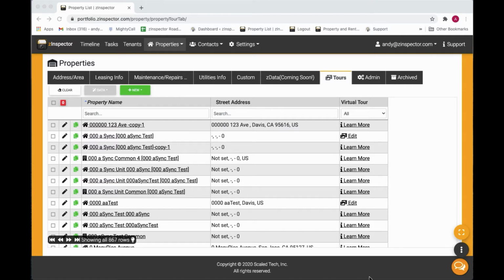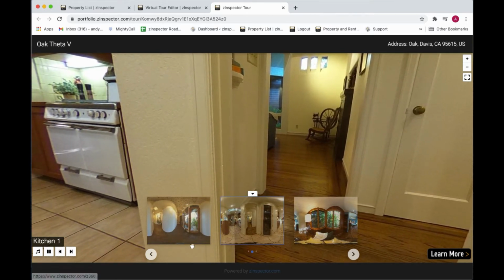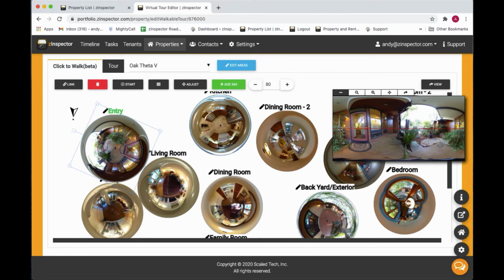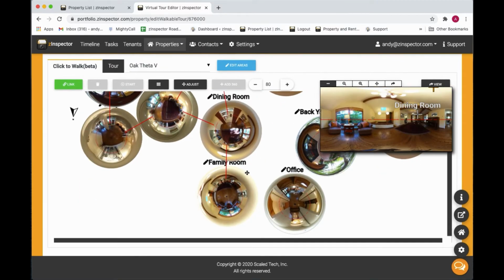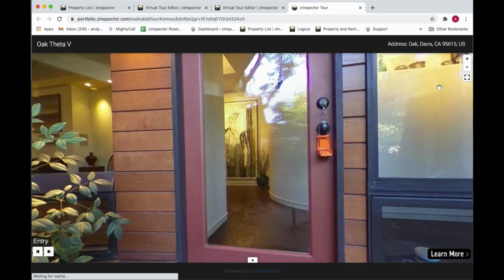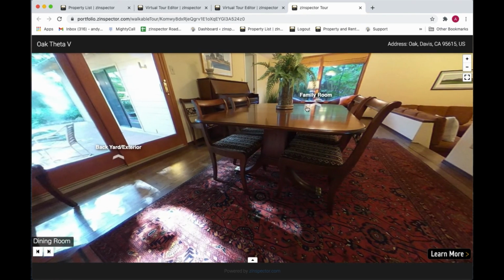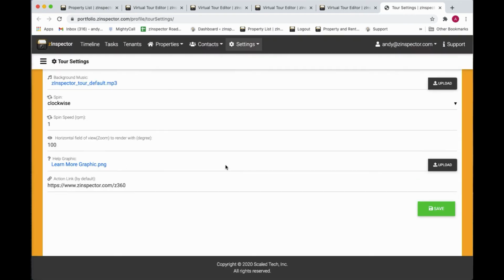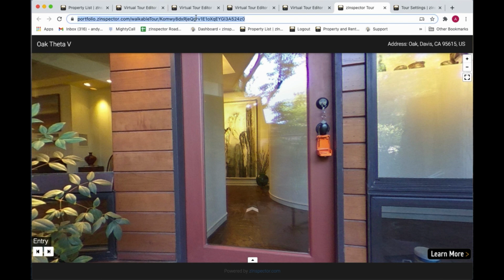Re-use your 360 Inspection Images and create Click-to-Walk Virtual Tours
The zInspector finds all the 360 images on your account that are embedded within reports and makes them available for re-use.  You can now create click-to-walk virtual tours.  The tour editor makes it easy to move link locations and customize your Learn More links to return customers back to your own website